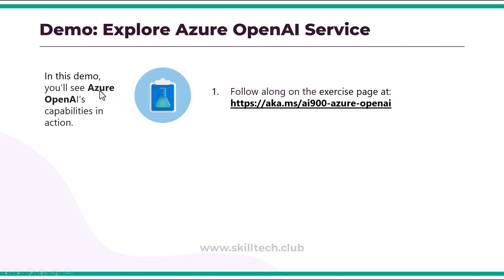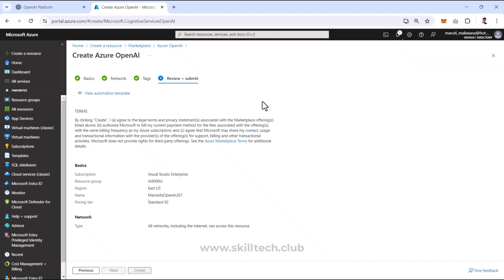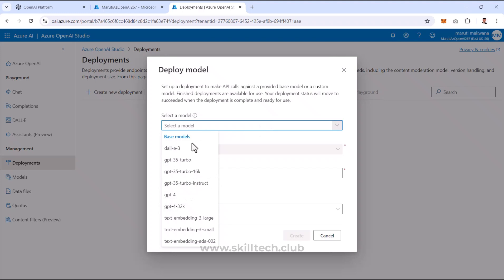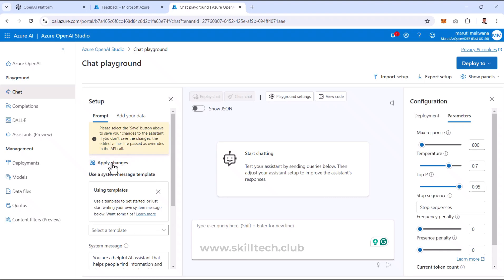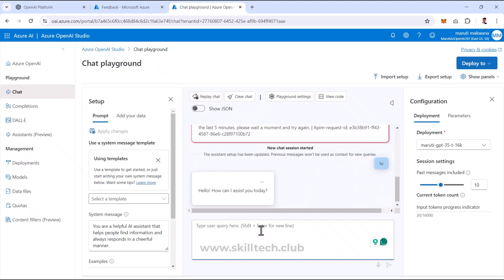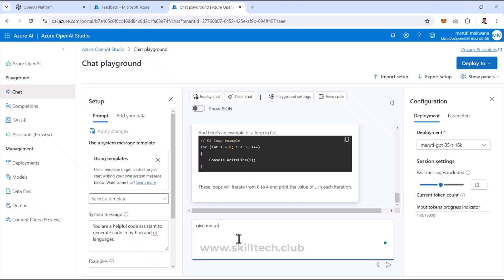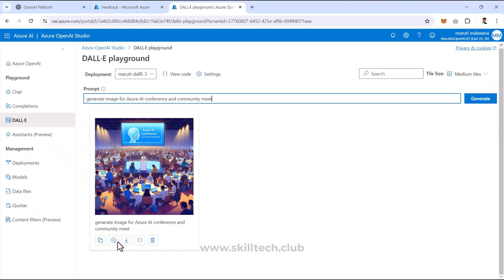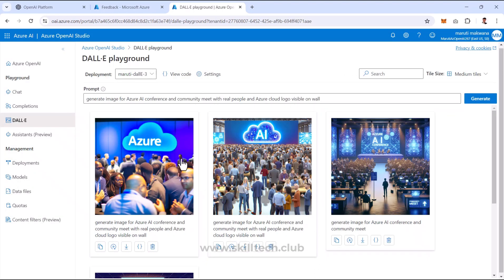Demo: Explore Azure OpenAI Service | AI-900 Microsoft Azure AI Fundamentals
In this hands-on demo, we explore how to use Azure OpenAI Service to unlock the power of AI and integrate advanced capabilities like natural language processing and code generation into your applications. This session is part of the AI-900 Microsoft Azure AI Fundamentals course and provides practical insights into utilizing OpenAI models on the Azure platform.

What you’ll learn in this demo:
- How to set up and access Azure OpenAI Service
- Walkthrough of integrating GPT models, Codex, and DALL·E into applications
- Real-world use cases of Azure OpenAI capabilities in text generation, conversation, and content creation
- Best practices for leveraging Azure OpenAI Service to build intelligent applications
- Hands-on examples and tips for developers and businesses

🎯 Perfect For:
- Beginners in AI & Machine Learning
- IT Professionals
- Students & Developers